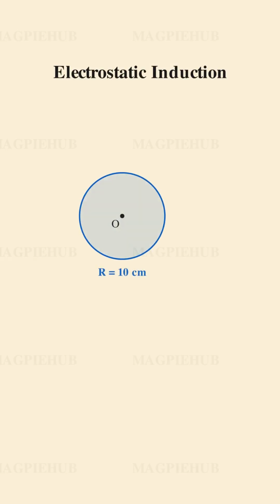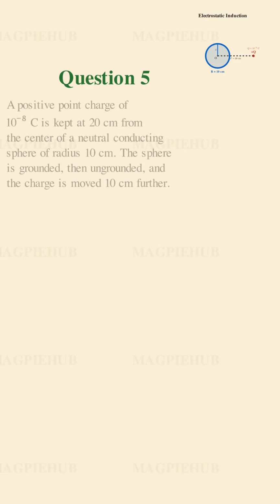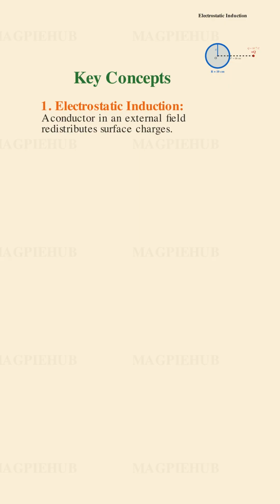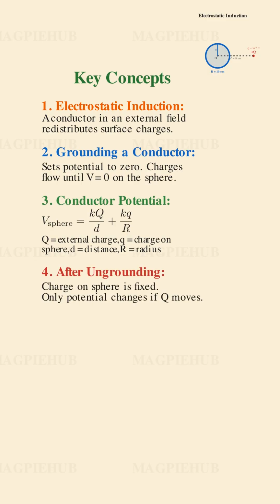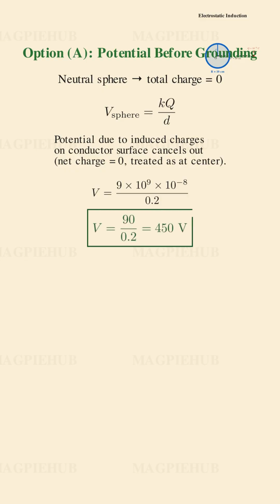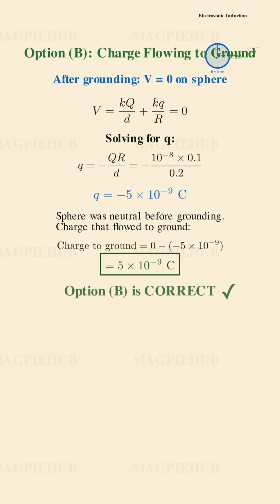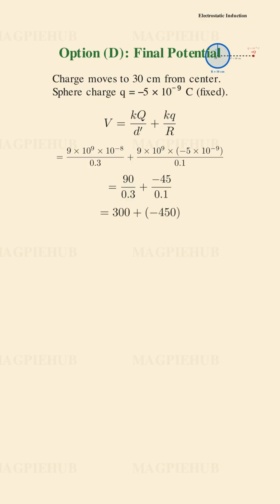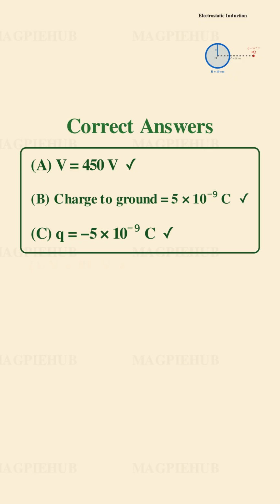JEE Advanced 2025 Physics P2 Q5 Electrostatics & Image Charges | Visual Solution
In this video, we solve JEE Advanced 2025 Physics Paper 2 Q5 on Electrostatics & Image Charges with detailed visual explanations using animations.
Topics Covered:
- Electrostatics
- Grounding
- Image Charges
- Conducting Sphere
Point charge near grounded conducting sphere - identify correct statements Correct Answer: A, B, C
Question Type: Multiple Correct MCQ
JEE Advanced 2025 | Physics | Paper 2 | Electrostatics & Image Charges